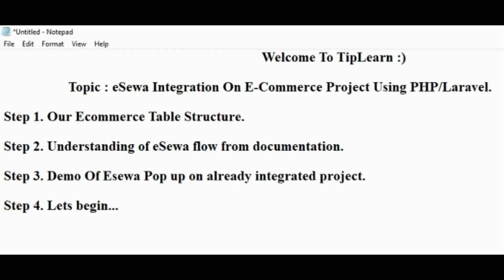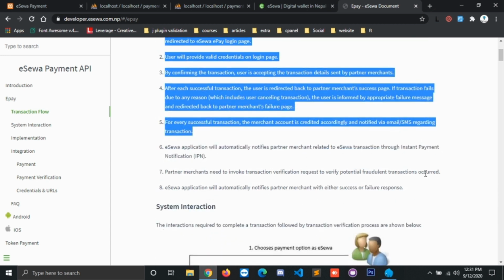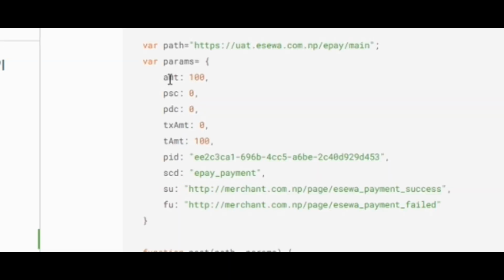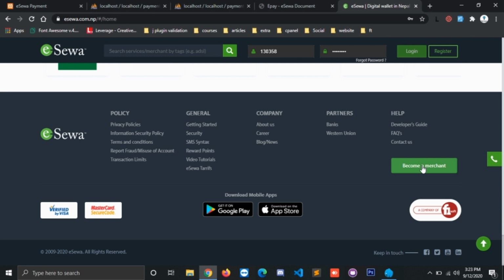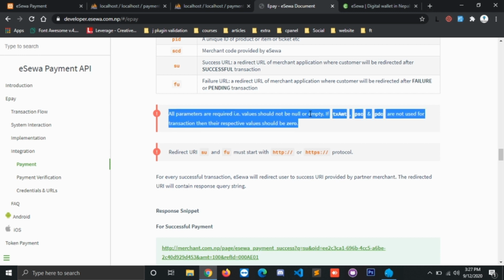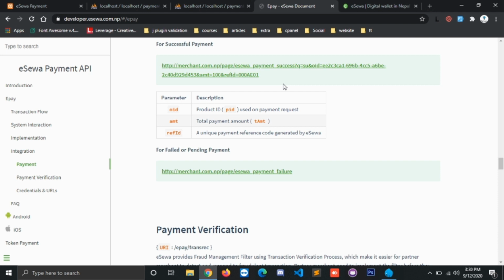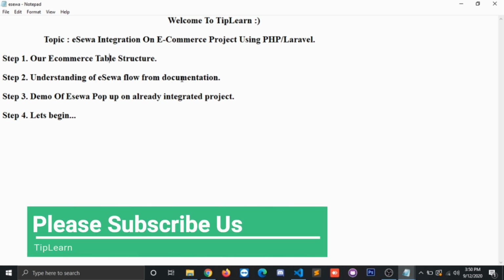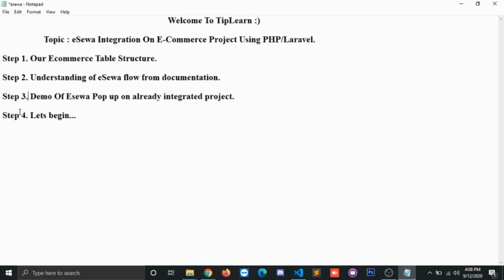Esewa For E-commerce Laravel Project Part-1| TipLearn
This video is all about integrating esewa payment gateway on laravel. Following the instruction, E-sewa  can be easily integrated on any e-commerce projects with php and laravel.

- giving us like.

Here is the link for part 2 of integrating esewa on ecommerce project:

Clink the below github link for accessing  projects and codes:
let me know from comment if you want code.

Any Real Projects Tips on Laravel are available here.